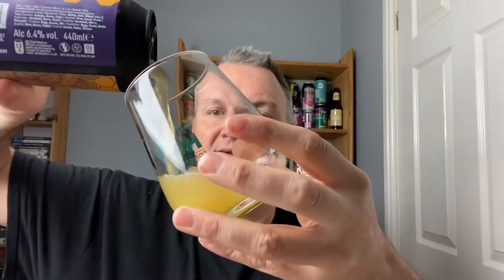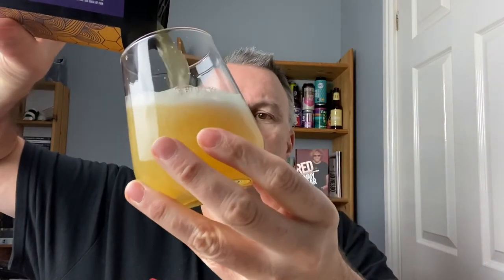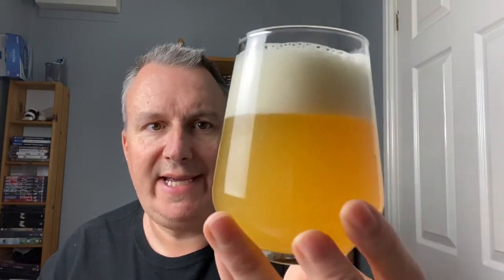Shoop NEIPA from Salt and Pomona Island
My review of Shoop NEIPA from Salt Brewing and Pomona Island. This is 6.4% ABV and available now from Tesco Supermarkets for £3.50.